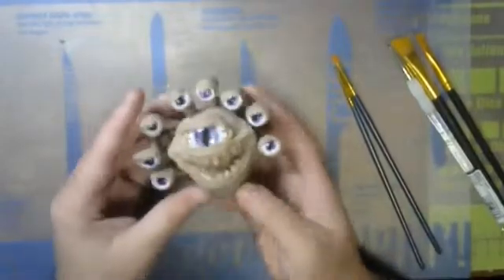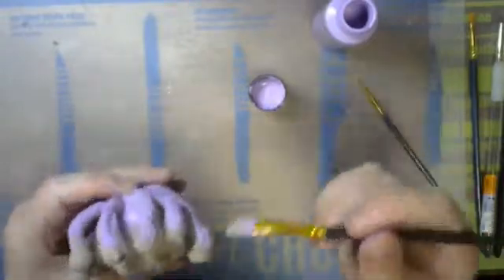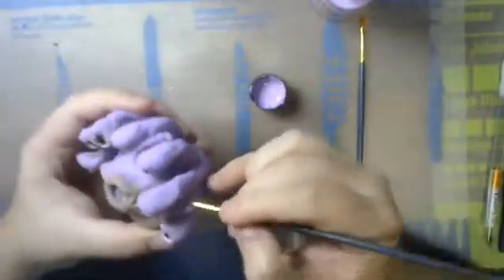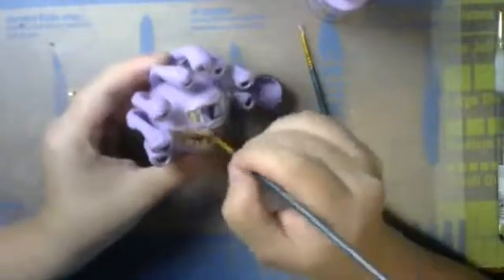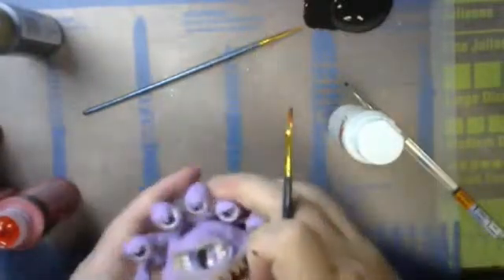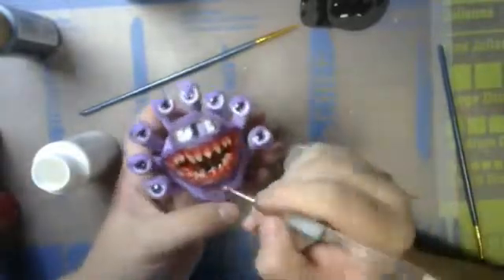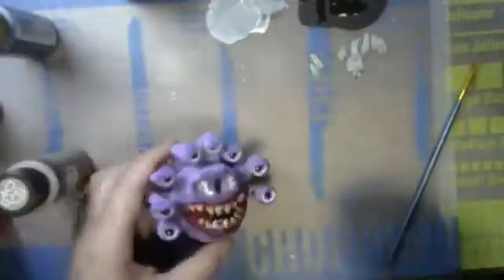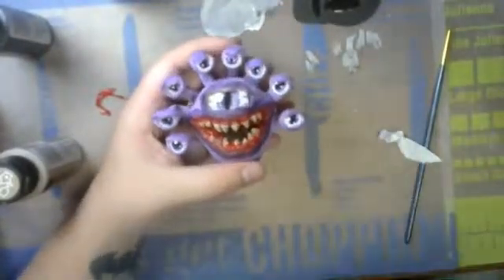Clearly Homemade Home Videos #18 - Finishing the Beholder Miniature 4-27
Happy Saturday! Beholder Part 3! Beholder gets painted!

I'm finishing up Hubbs's gift. He picked out the main colors.

You can see the finished project in the group!

I am using a variety of Acrylic paint.

This was an Interactive Facebook Live Video.